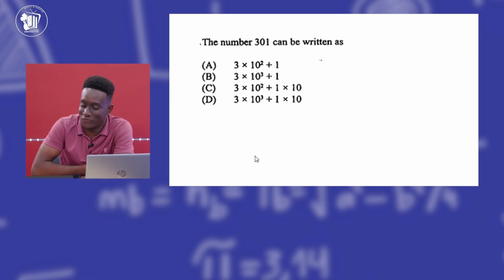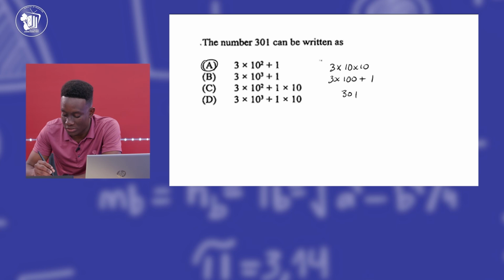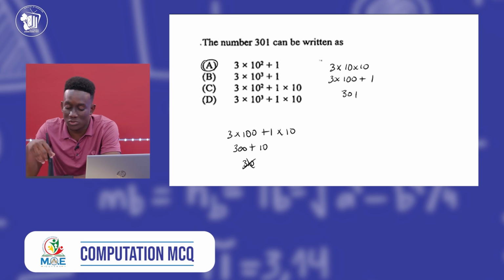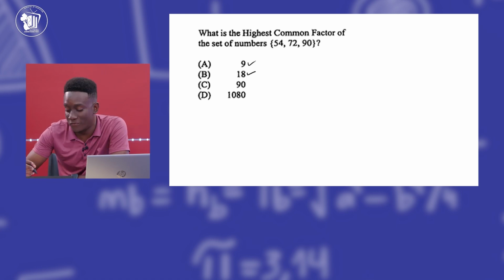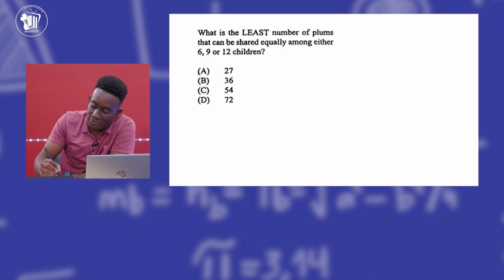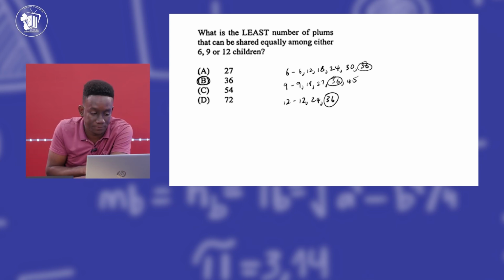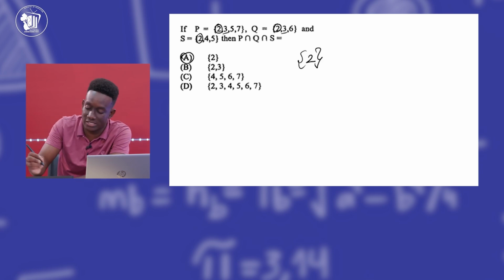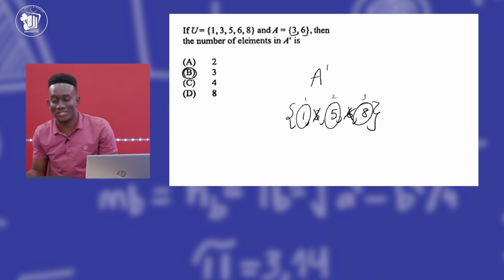Computation part 1 - CSEC MCQ